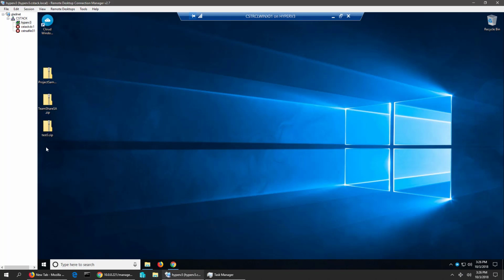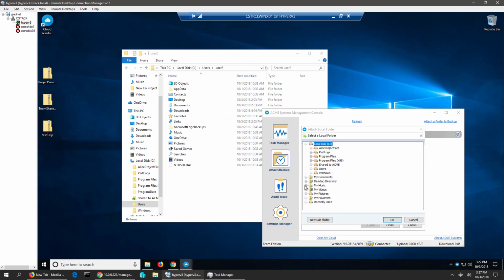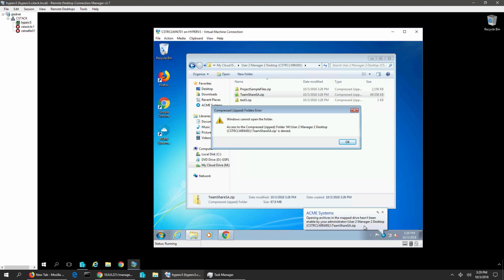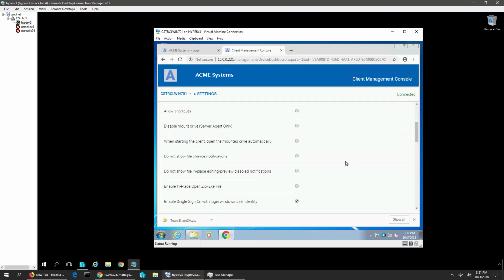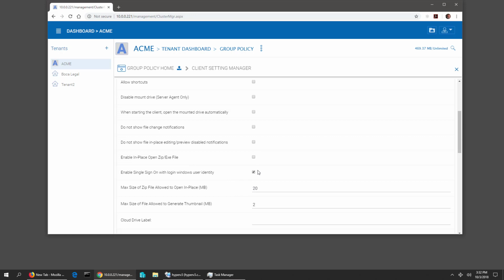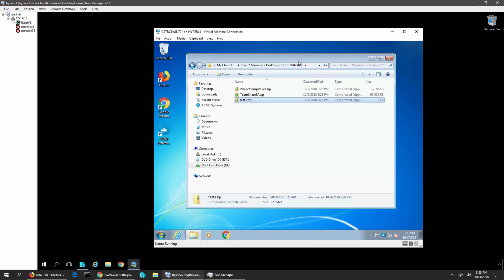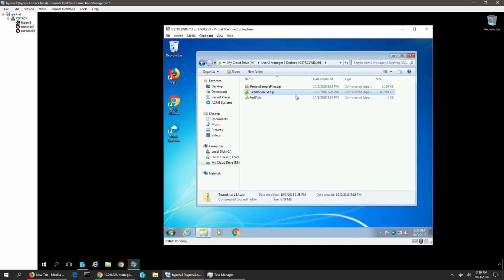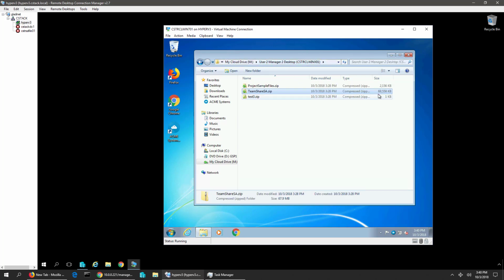Opening Zip Files in Windows Client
By default, the Windows Client won't open Zip Files directly, this is how you change that. I show you several ways to allow this, on the client, on the tenant, and on the cluster for all tenants and users.